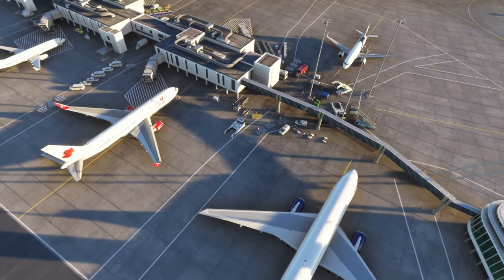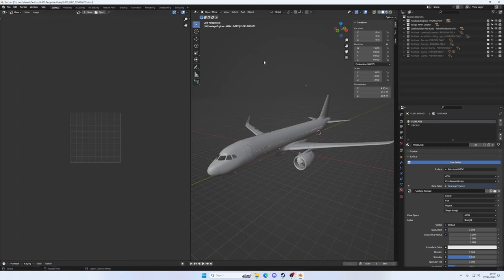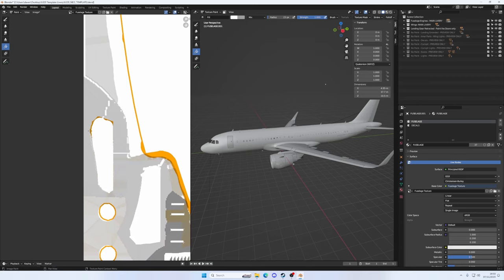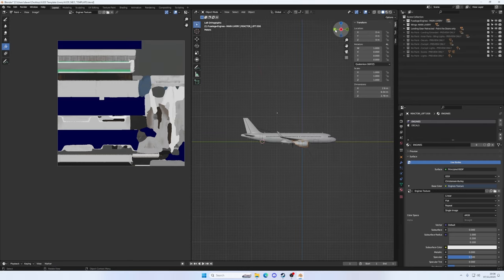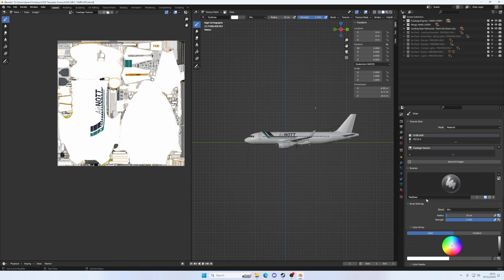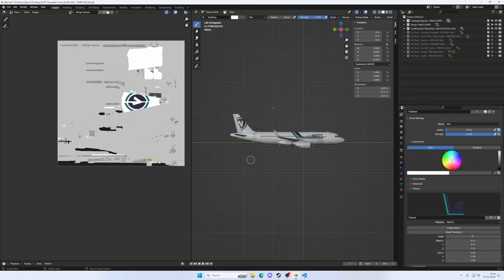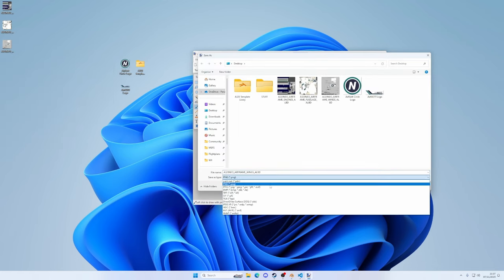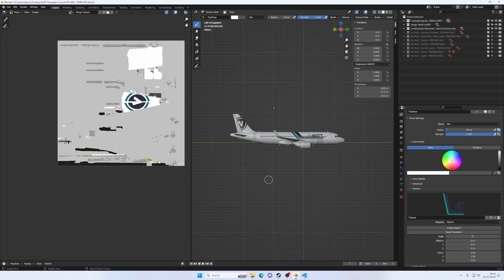How to Make MSFS Liveries in Blender - Without Photoshop!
In this video, we look at how we can create a custom livery in Microsoft Flight Simulator 2020 using FREE tools - no Photoshop required!

Special thanks to skoy21 for the fantastic paintkit used in this video. Download the paintkit here:

Note that in order to get liveries into Microsoft Flight Simulator, you will need to have access to your community folder, which will differ in location depending on how you installed the game.

For the Microsoft Store or Gamepass - C:\Users\[YOURUSERNAME]\AppData\Local\Packages\Microsoft.FlightSimulator_randomcharacters\LocalCache\Packages\Community

For Steam - C:\Users\[YOUR USERNAME]\AppData\Roaming\Microsoft Flight Simulator\Packages\Community.

CPU: AMD 5600X
GPU: Gigabyte Nvidia 3070
RAM: 32GB Corsair Vengeance RGB 3600 CL16
Motherboard: MSI B550-A Pro
SSD: 1TB Samsung 980 Pro
PSU: Seasonic S12iii 650w
Case: NZXT H510

Rudder Pedals

00:00 - Introduction
01:03 - Downloading The Paint Kit
03:24 - Cleaning Up The Paint Kit
08:28 - Painting Our Plane
14:24 - Exporting From Blender
15:17 - Importing into the Simulator
18:07 - Testing in the Simulator!
19:10 - Closing Thoughts